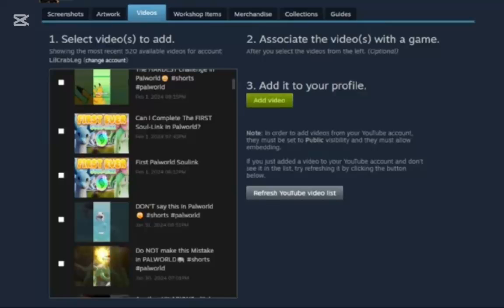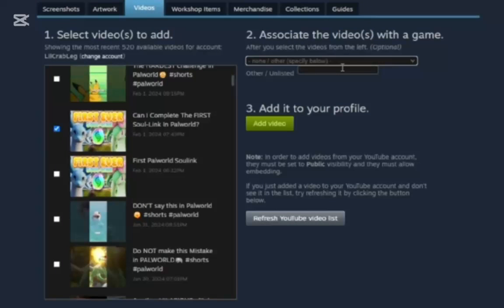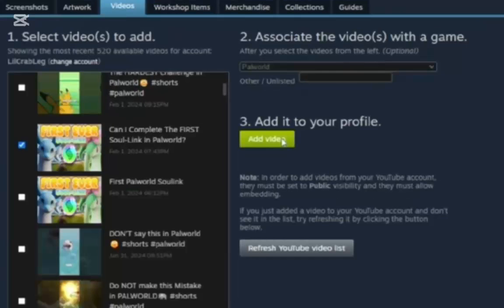How To Upload Video On Steam !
In today’s video, we are going to discuss how to upload a video on Steam. If you're a game developer or content creator and want to share a trailer, tutorial, or gameplay footage on your Steam game page, this guide is just for you. So without wasting much time, let’s get straight into the video.

To upload a video to Steam, you must have a Steamworks developer account and a registered game or app in Steamworks. You cannot upload videos directly from a personal Steam account unless you have a developer setup. If you already have access, log in to partner.steamgames.com using your Steam developer credentials.

Once you're inside the Steamworks dashboard, select the game title you want to upload the video for. Head over to the "Marketing Assets" or "Video" section, depending on your layout. Here, you’ll find an option to associate videos with your game. For example, if you’re uploading a tutorial for Among Us, you’ll need to tag and associate that video with the Among Us game listing.

Next, click on “Add Video”. You’ll be prompted to upload a video file from your device. Make sure your video meets Steam’s guidelines (generally MP4 format, 1080p, and under 3GB). After uploading, you can add a title, description, and language, and even choose where the video will appear—such as on the game’s store page, in updates, or as part of the game trailer section.

We hope you found this video helpful! If it gave you a better idea on how to upload videos to Steam, make sure to hit that subscribe button, give this video a thumbs up, and drop your questions in the comments below. We’ll be back again with more informative content.